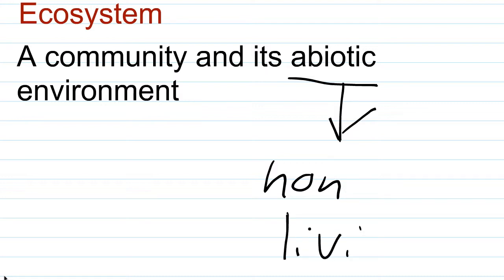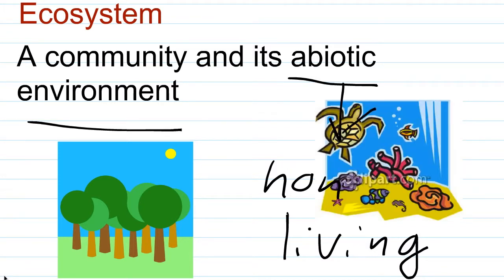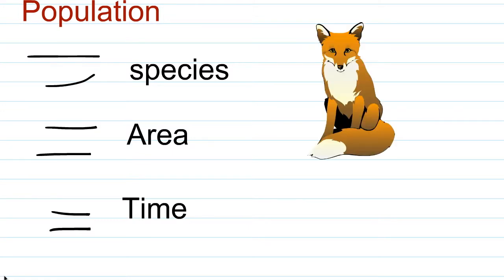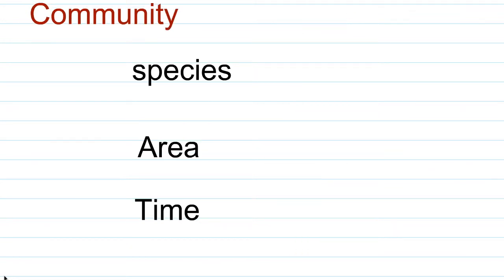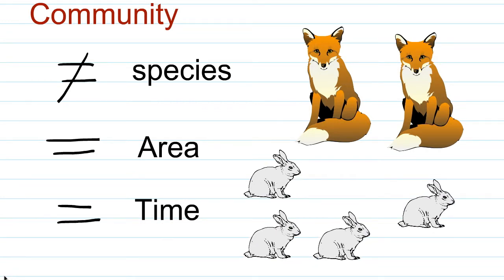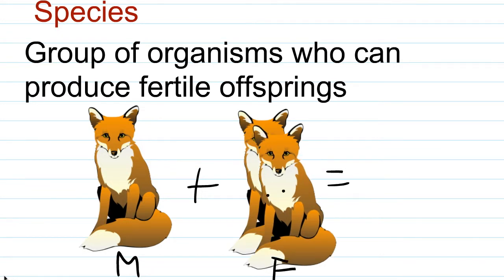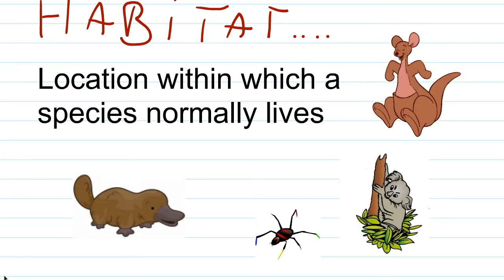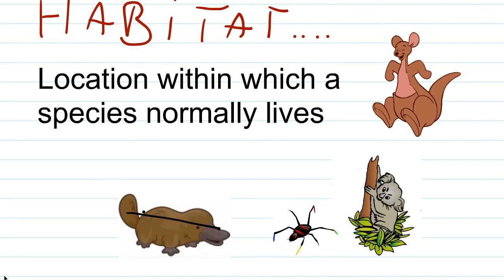5.1.1 IB Biology